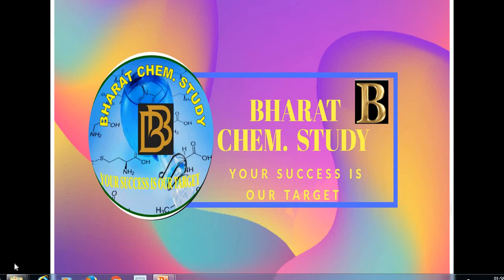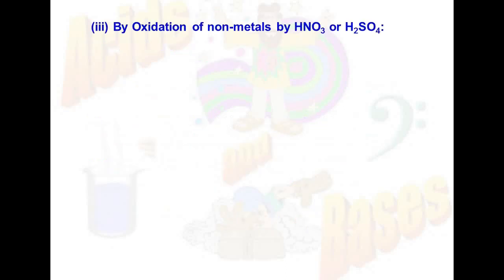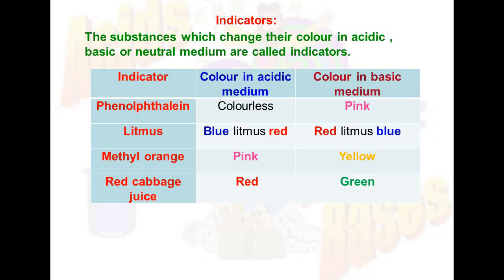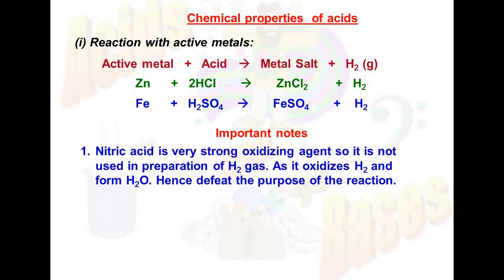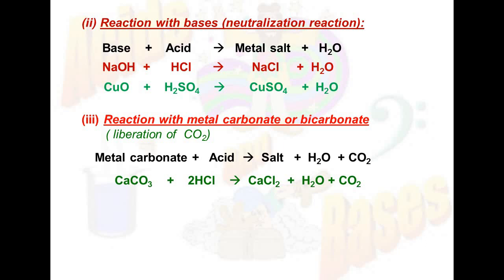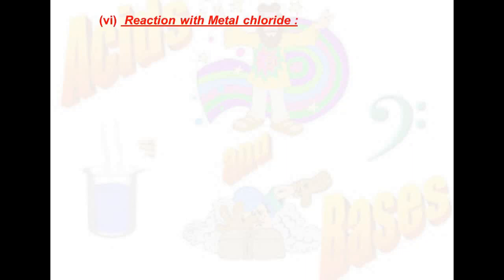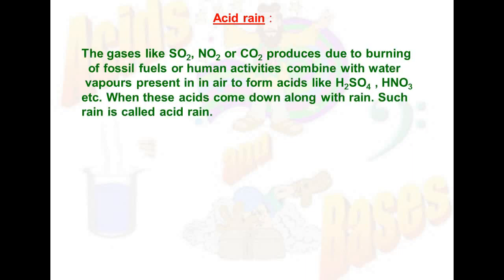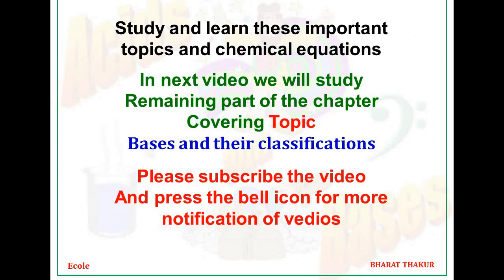Acids, bases and salts (part2) Preparation of acids and their propertied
Chapter 3, Acids,Bases and salts (part2) ,Topic : Preparation and properties of acids